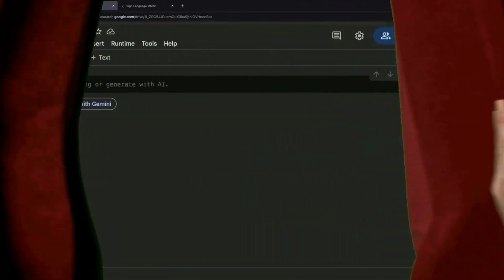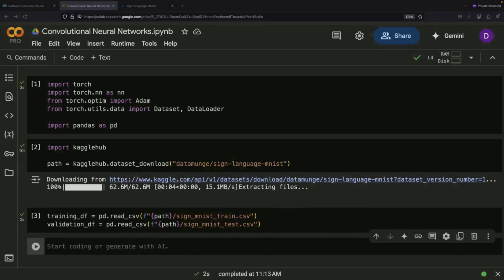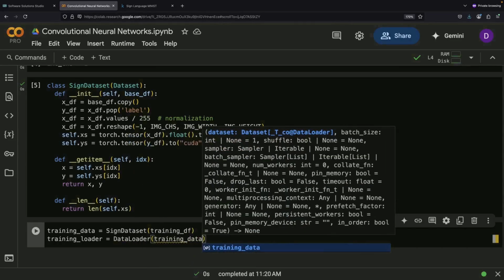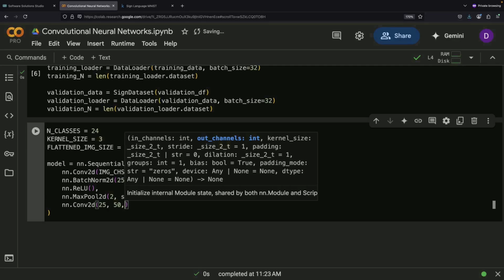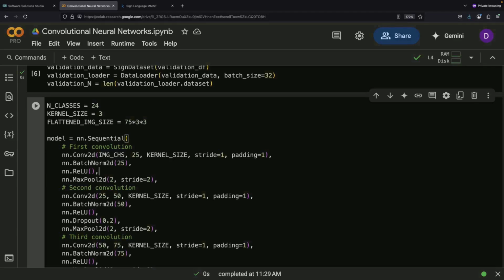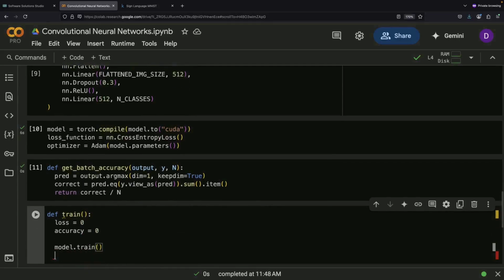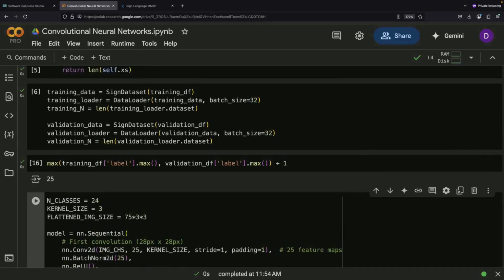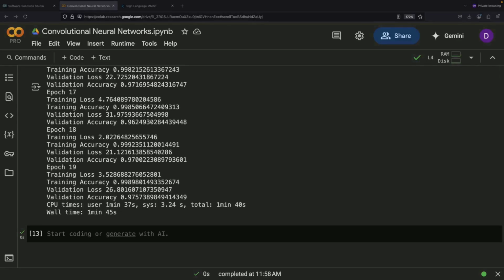Coding Your First Convolutional Neural Network (PyTorch)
In this hands-on tutorial, we take a practical, code-first approach to building and training a Convolutional Neural Network using PyTorch. Skip the theory and dive straight into implementation!

What You'll Learn:
- Setting up PyTorch in Google Colab with GPU acceleration
- Working with the Sign Language MNIST dataset
- Creating custom dataset classes and DataLoaders
- Building a CNN architecture with convolution, batch normalization, and pooling layers
- Implementing dropout to prevent overfitting
- Training and evaluating your model